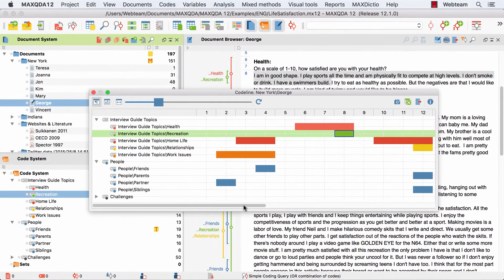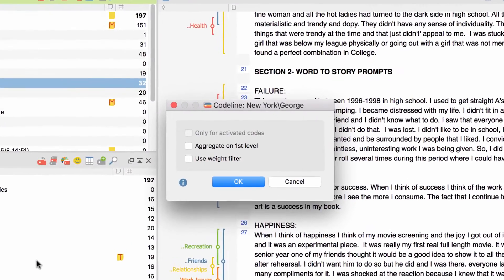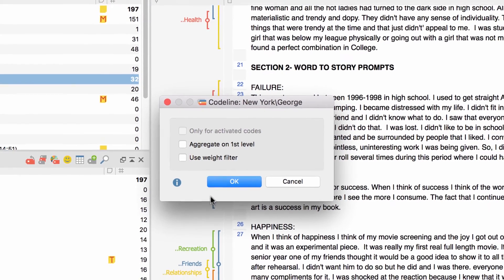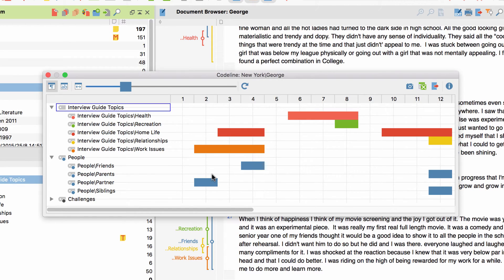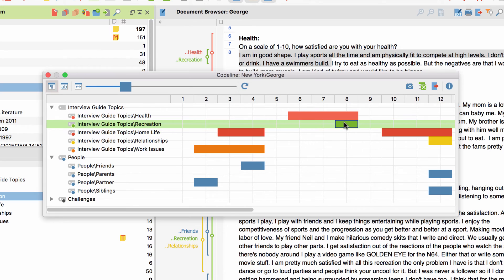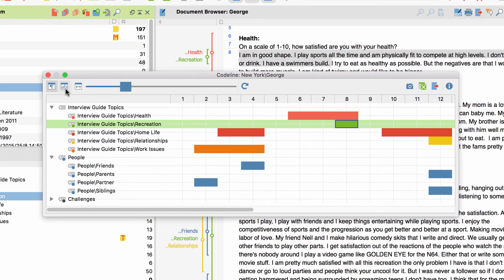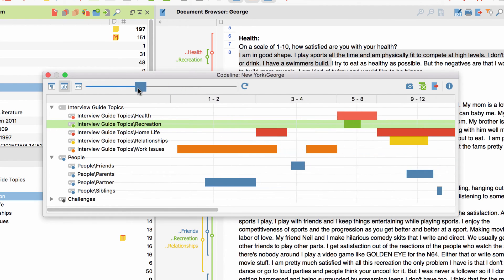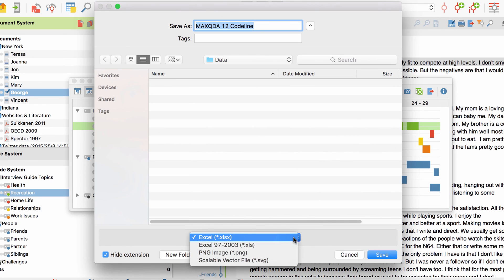[2016] MAXQDA 12: Codeline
In this video tutorial we will introduce you to one of our visual tools called "Codeline", which enables you to look at the distribution of codes within single documents.